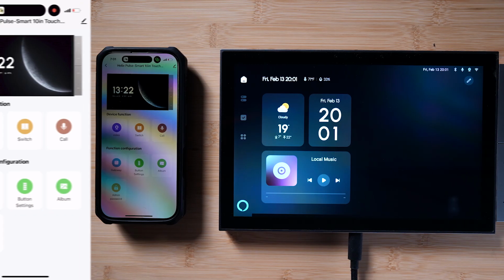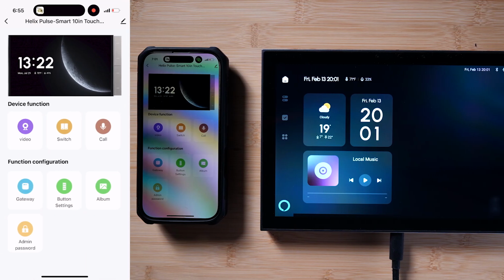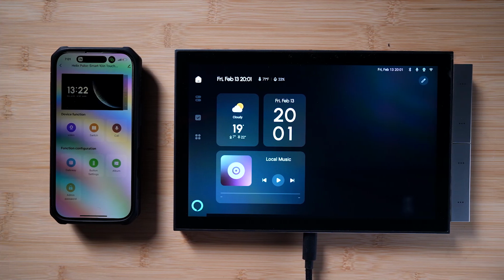Using the Nomadic App with Helix Pulse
Take control of your system from anywhere.

Explore the Nomadic App interface and how it mirrors your Helix Pulse Touchscreen. We cover remote data syncing and how to manage your device library on the go.